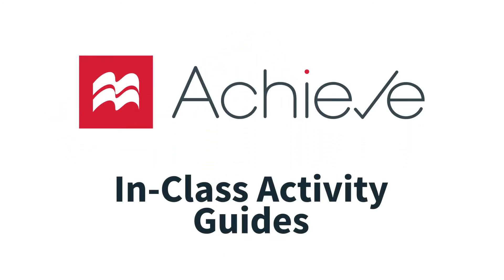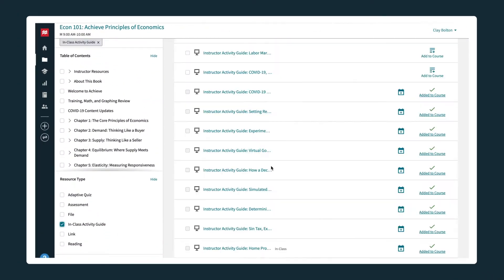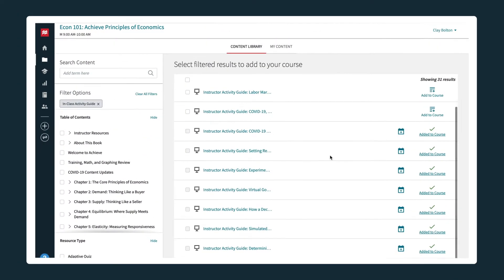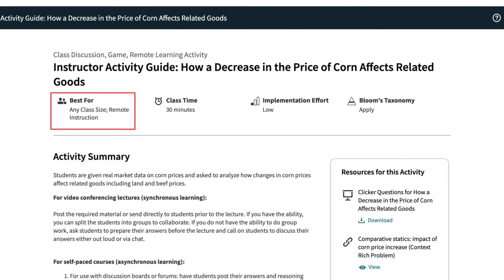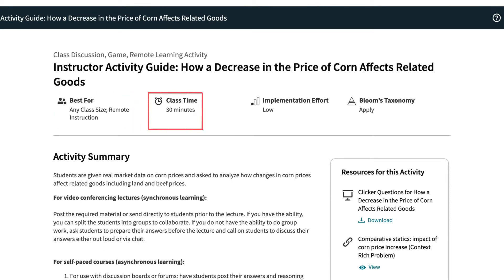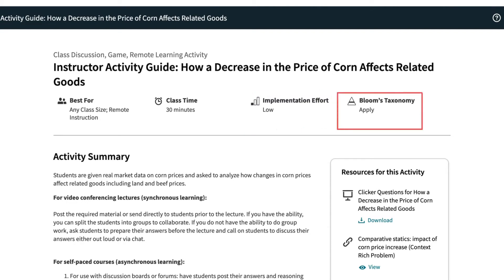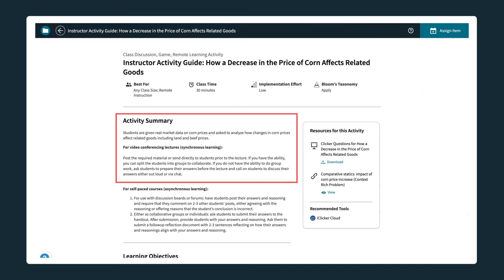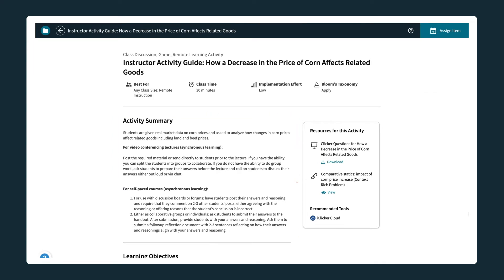Achieve Spotlight: In-Class Activity Guides